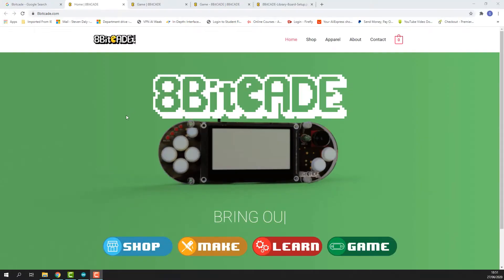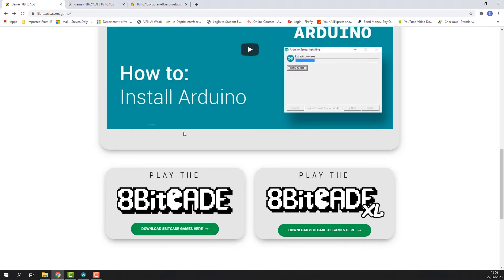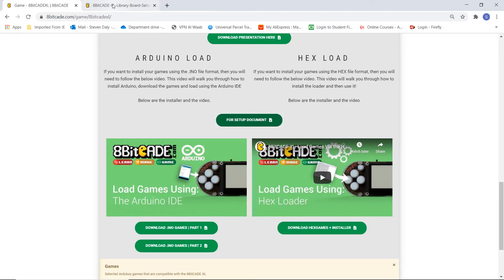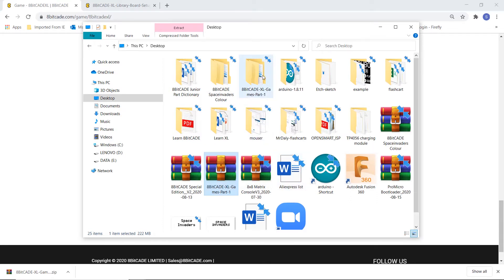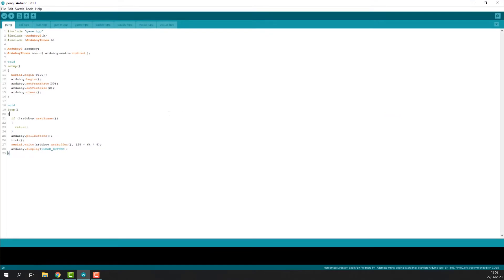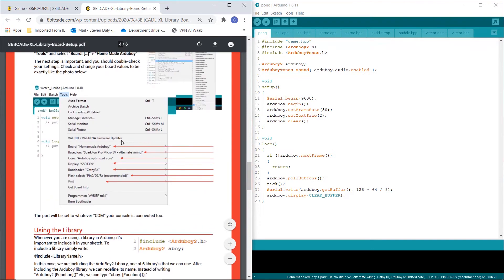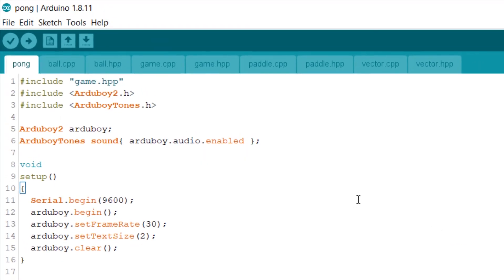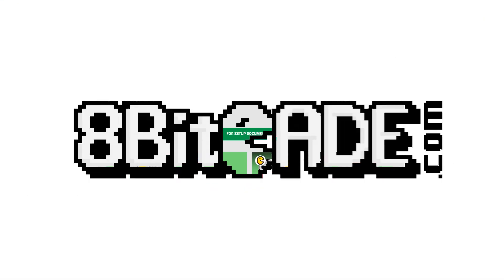8BitCADE XL: Load games using Arduino IDE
In this video, Jack Daly from 8BitCADE guides you through how to use the Arduino IDE to upload the .ino game files to your 8BitCADE XL.